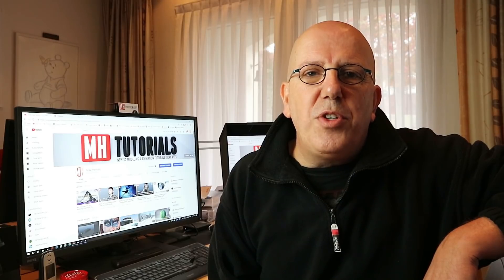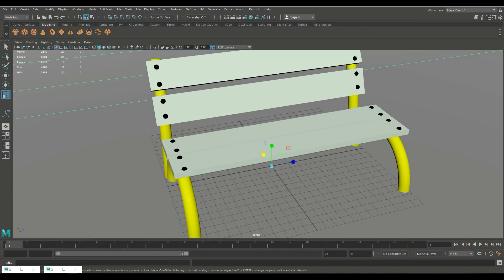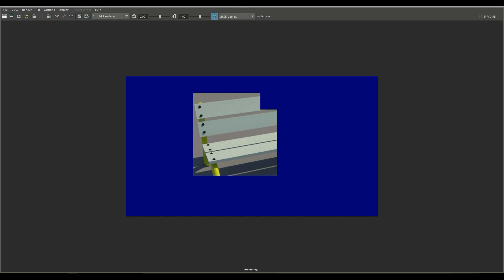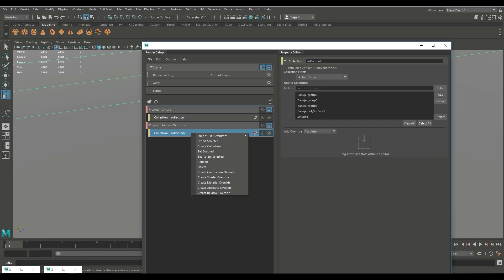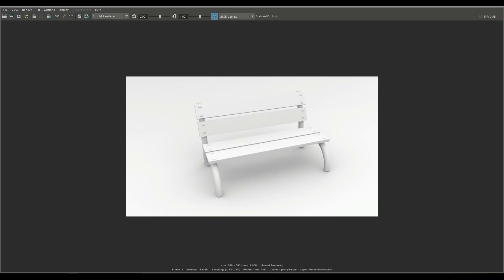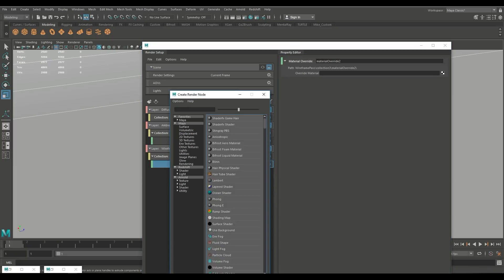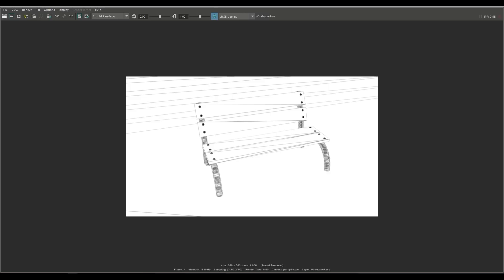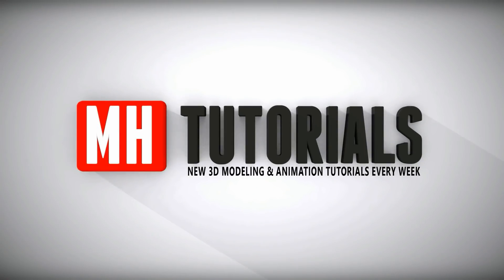Arnold Render Passes in Maya 2018 : Diffuse, Ambient Occlusion & Wireframe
Have you ever wondered how you can render layer by layer in Arnold ? A pass for your ambient occlusion, a pass for your wire frame etc ? Well, that is exactly what I will be showing you in this tutorial in Maya

AMAZON GATEWAY

Link to MH Tutorials Amazon store :

MH Tutorials
The Netherlands

CAMERA GEAR

Jason Swisher
Jamie
Dylan Void

INTRO